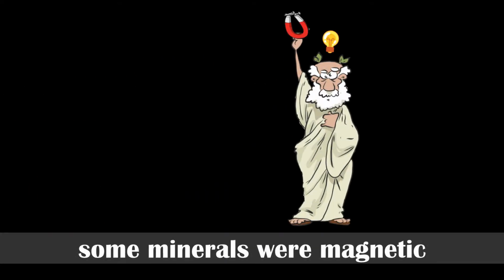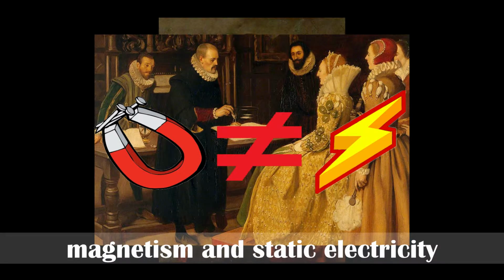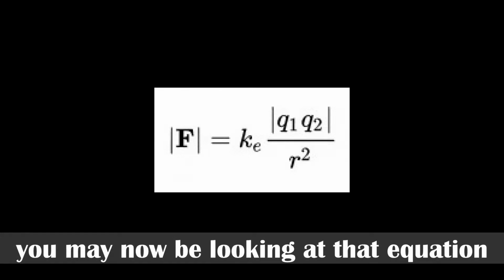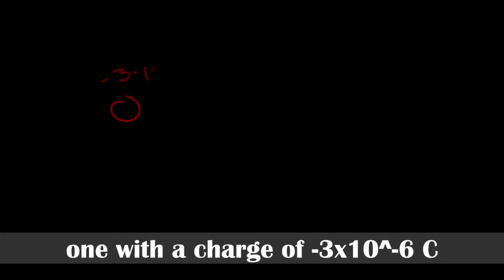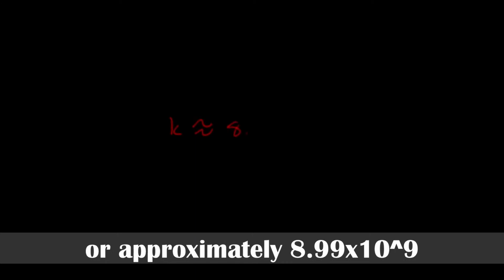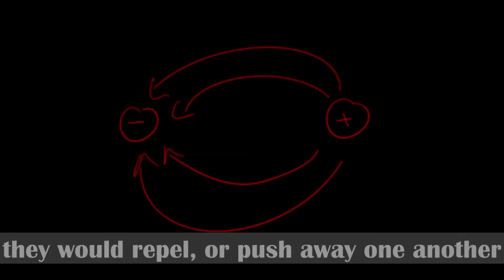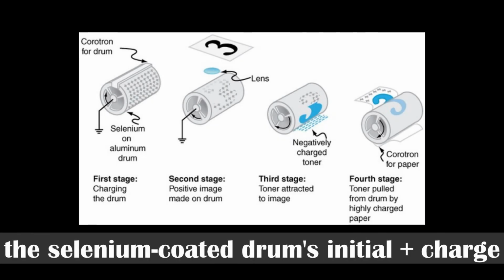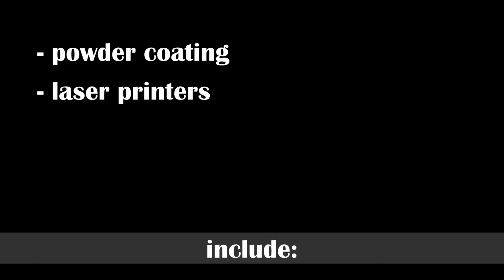A Short Explanation of Coulomb's Law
Students who participated in the making of this video:
- Amber M. (script writer / video editor)
- Kolby R. (narrator)
- Alexandra O. (recorded math work and pith ball lab)

A special thank you to Mr. Turkett and our Physics classes